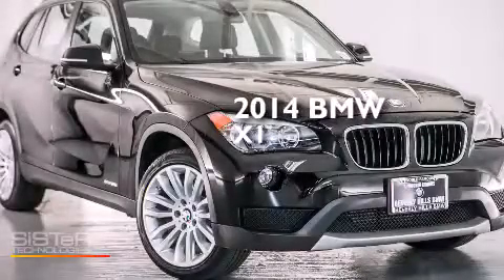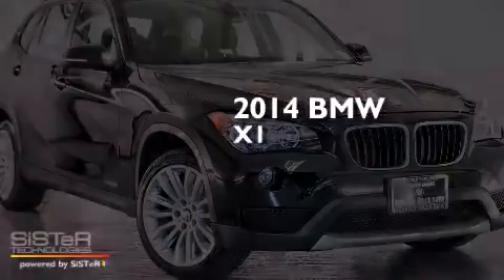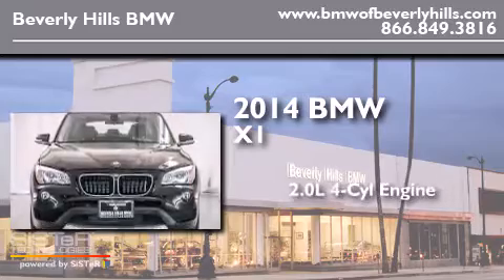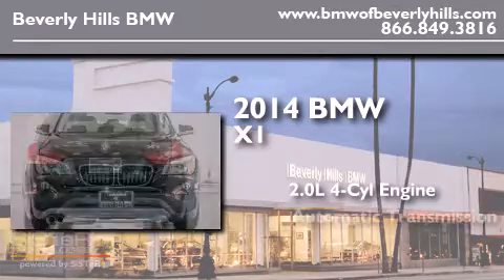2014 BMW X1 sDrive28i Certified Beverly Hills CA 90036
Year : 2014
 Make : BMW
 Model : X1 sDrive28i
 Engine : 2.0L I-4 cyl
 Trans . : Automatic
 Exterior : Jet Black
 Miles : 8,323
 Interior : Black

 Pre-Owned 2014 BMW X1 sDrive28i Beverly Hills CA